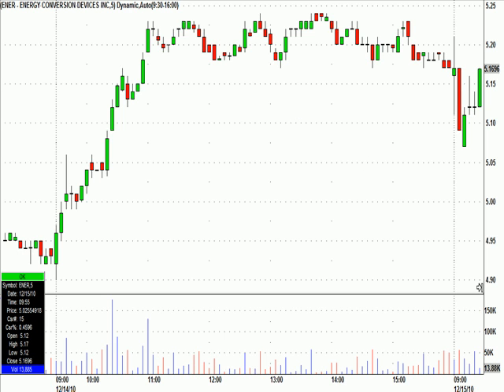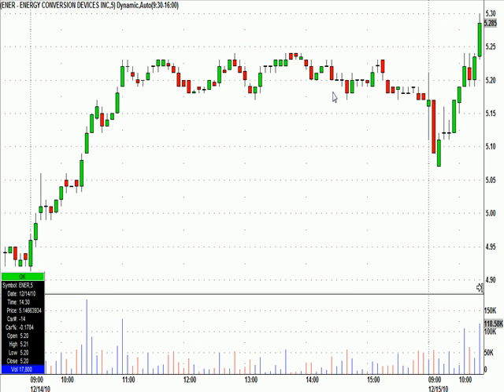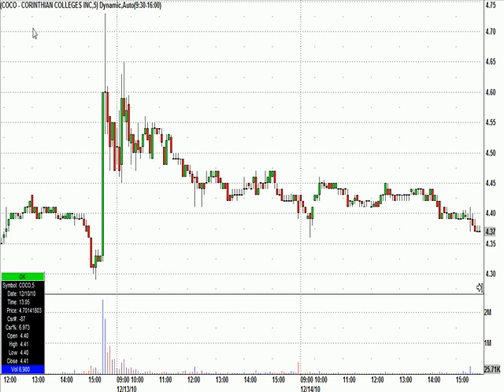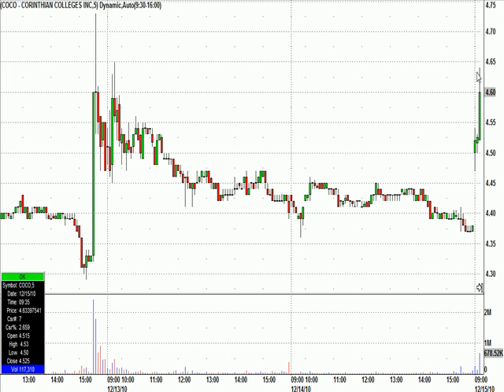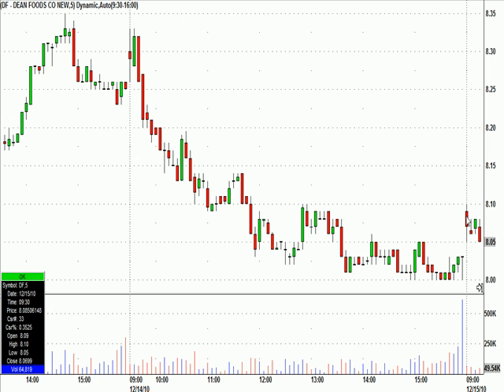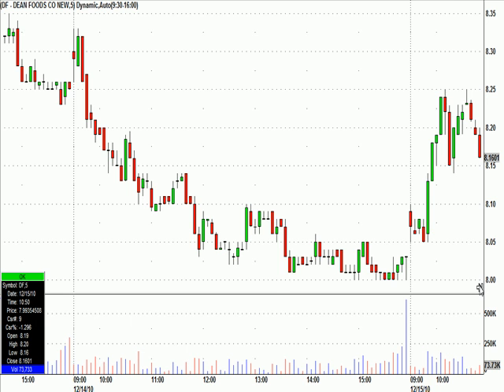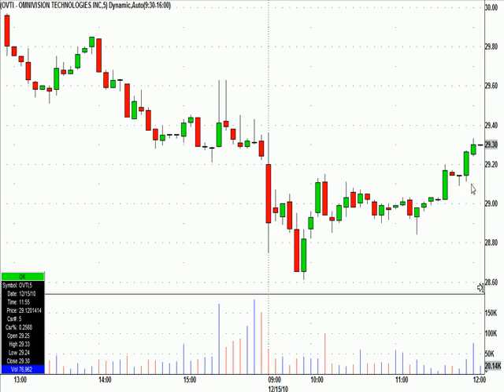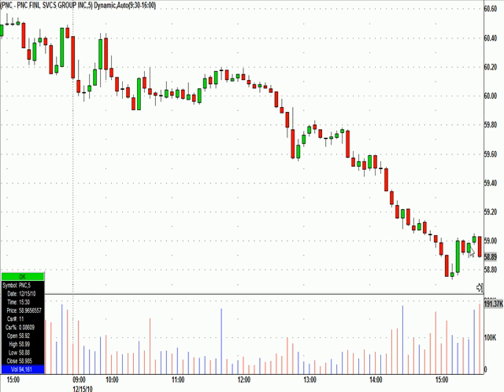Greatstockpix.com Day Trading Highlights From December 15th